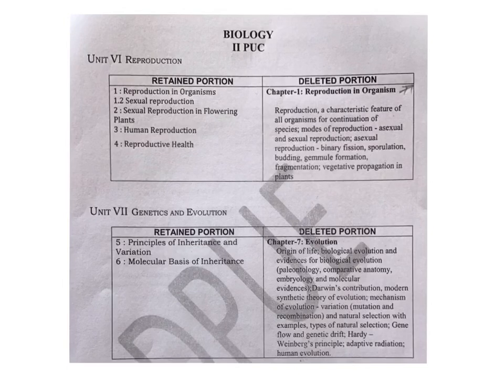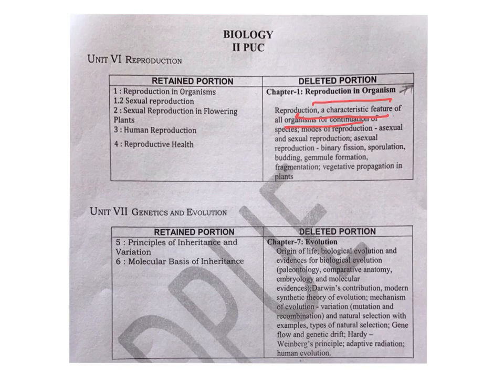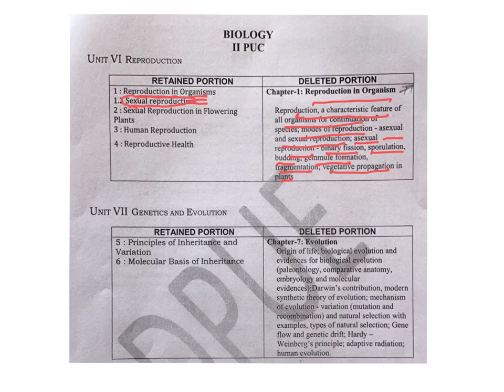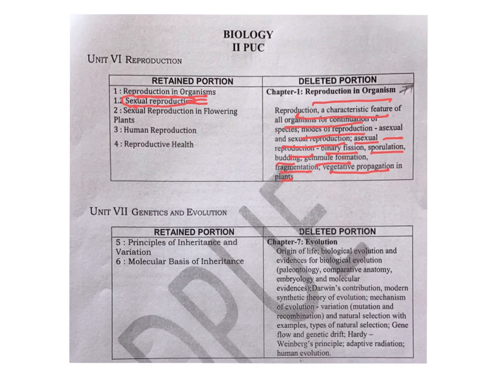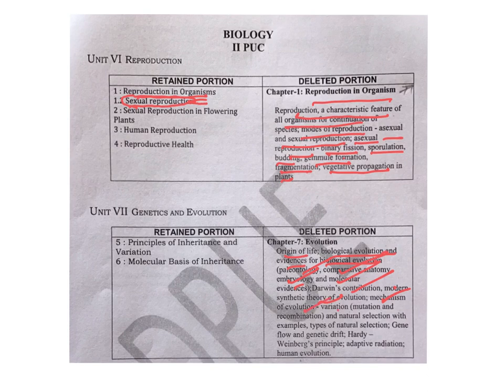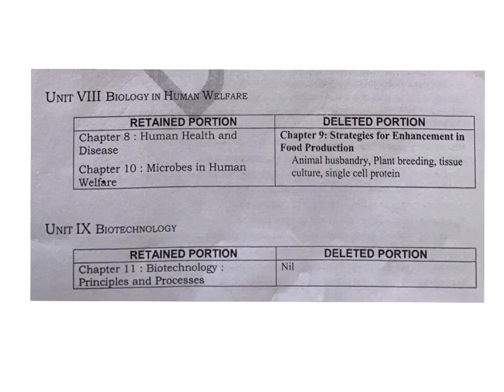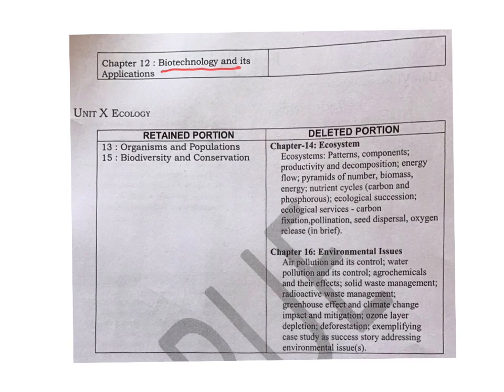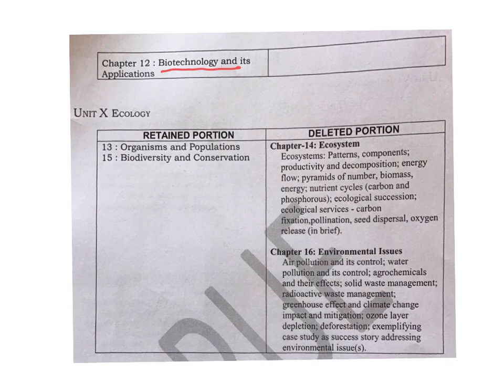Reduced syllabus for Karnataka PUC 2021 Exam - Biology | Retained and Deleted topics in detail DPUE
Reduced syllabus for Karnataka PUC 2021 Exam - Biology By Prof R M Bhat.